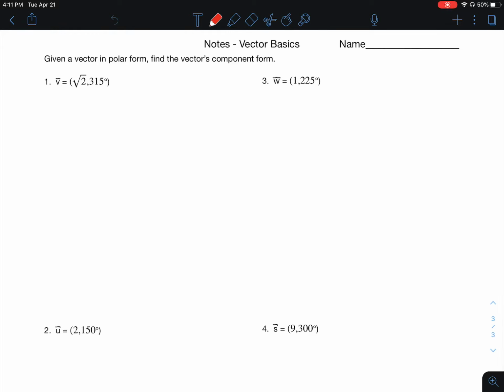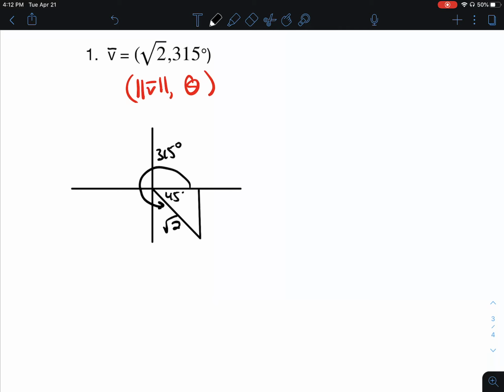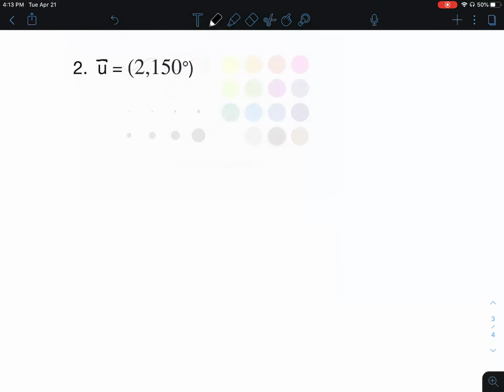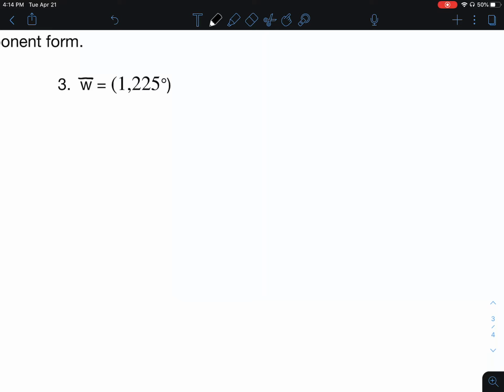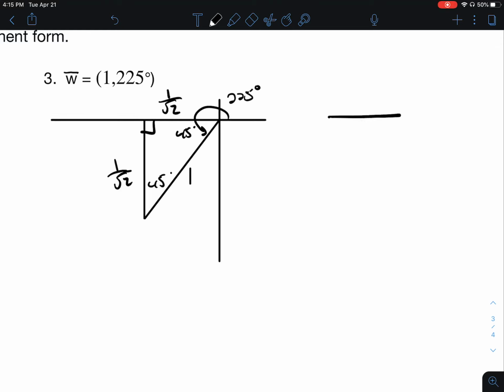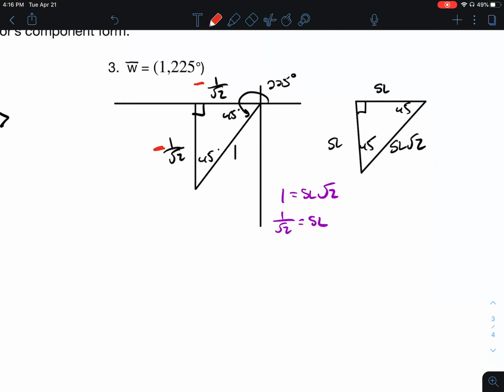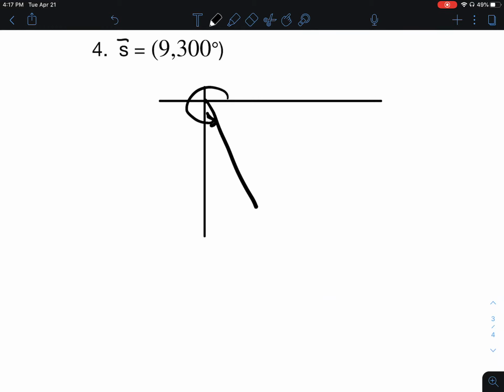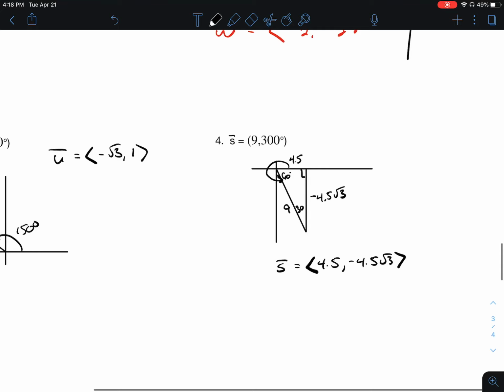Geometry V3 Notes Vectors - Polar to Component (Special Right Triangles)